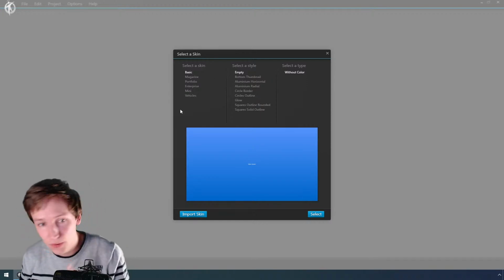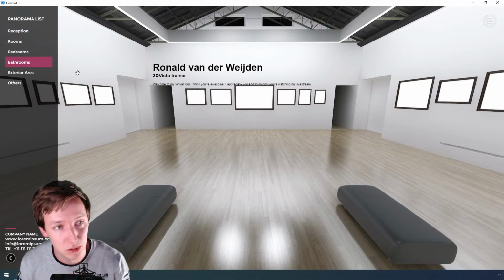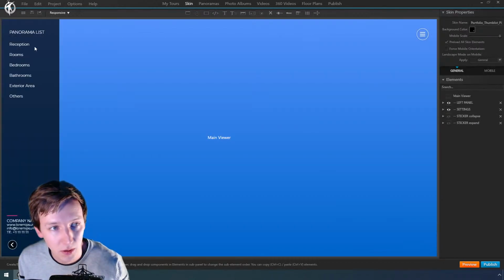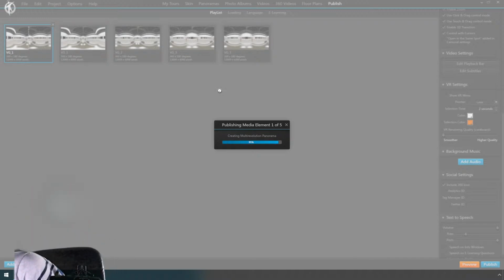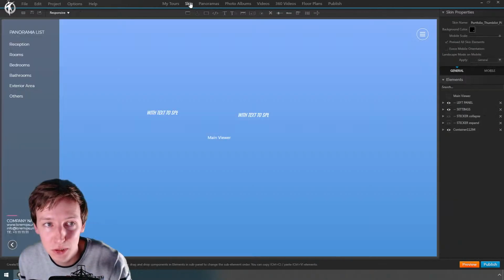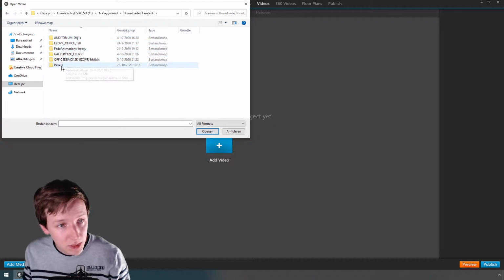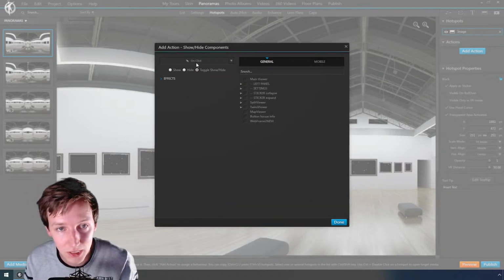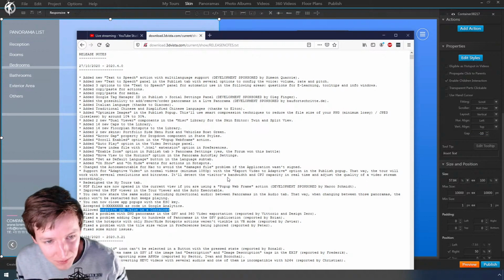Software Update Oktober 2020 explained: text to speech, dual viewers and more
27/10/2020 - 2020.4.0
0:00 intro (skip this)
1:24 intro
1:46 Added 2 new skins: Portfolio Side Menu Pink and Vehicles Boat Green
2:37 Added new "Text to Speech" action with multilanguage support
Added new "Text to Speech" panel in the Publish tab with several options to config the voice: volume, rate and pitch.
Added 3 options to the "Text to Speech" panel for automatic use in the following areas: questions for E-Learning, tooltips and info windows.
22:05 Added copy/paste for media.
23:59 Added Google Tag Manager ID in Publish : Social Settings Pane.
24:12 Added the possibility to add/remove/order panoramas in a Live Panorama.
26:33 Added Italian, Traditional Chinese and Simplified Chinese languages.
27:10 Added "Optimize Images" in the Publish Popup. This'll use smart compression techniques to reduce the file size of your PNG (minimum lossy) / JPEG (lossless) by around 10% to 30%.
32:27 Added 2 new "Dual Viewer" components in the "Misc" Library for the Skin Editor: Twin and Split View.
36:25 Added 16 new Caps to the Library.
Added 16 new Floorplan Hotspots to the Library.
38:35 Added "Arrow Gap" property for Dropdown component in State Styles.
39:46 Added "Scroll Enabled" option in the "Popup Webframe" action.
40:17 Added "Auto Play" option in the Video Settings panel.
40:57 Added "Save index file with '.html' extension" option in Preferences.
42:03 Added "Enable Zoom" option in Publish tab : Panorama Settings.
44:17 Added "Move View to the Horizon" option in the Panorama AutoPlay Settings.
47:02 Added "Set as Default Language" button in the Language subtab.
47:25 Added "On Show" and "On Hide" events for actions in Hotspots.
50:16 Changed the Autoexecutable for Mac to avoid the "damaged file" problem if the Application wasn't signed.
50:27 Support for "Adaptive Video" in normal videos (minimum 1080p) with the "Export Video to Adaptive" option in the Publish popup. That way, the tour will work with several resolutions and bitrates. It'll detect the visitor's bandwidth and CPU capacity in real time and adjust the quality of a video stream accordingly.
51:10 Redesigned the My Tours tab.
51:37 PDF files are now opened in the current view if you are using a "Popup Web Frame" action.
Improved the PDF viewer in the Tour Viewer and the Auto Executable.
53:10 You can now share the same audio (excluding directional audio) between Panoramas in the Audio tab. That way, when changing between those panoramas, the audio won't be restarted but keeps playing.
53:38 You can now close app popups with the ESC key.
54:37 Accepted G-XXXXXXXX as code in Google Analytics.
55:15 Allowed negative gap value in a Container.
56:20 Ending
Fixed a problem with DNG panoramas in the GSV and 360 Video exportation.
Fixed a problem adding Caps to hundreds of Panoramas in the GSV publication.
Fixed the hotspots with only Show/Hide Hotspots actions weren't visible in VR mode.
Fixed a problem with the tile size value in Preferences being ignored.